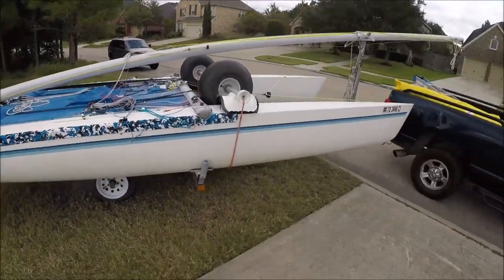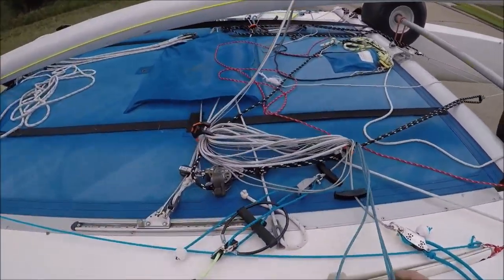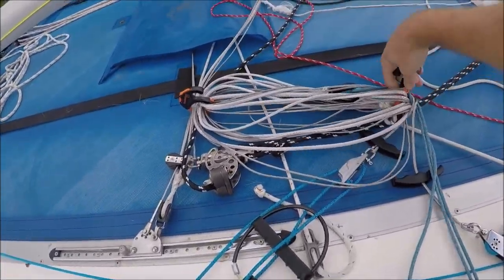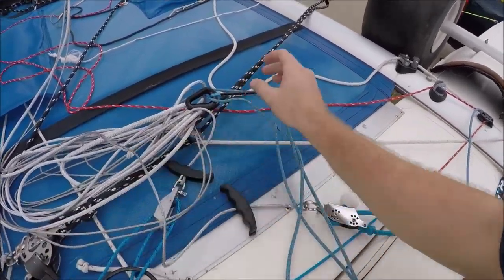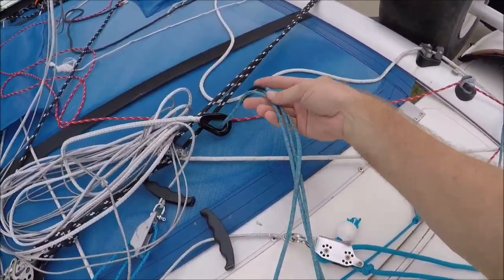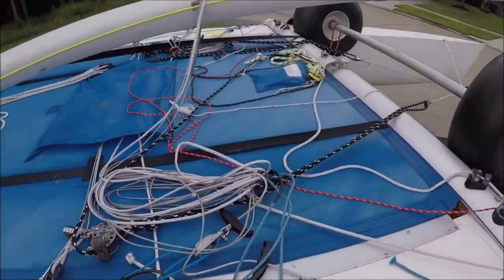Rigging the Prindle 19 with Colligo Soft rigging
Running new rigging from John Franta at Colligo Marine. It definately cut down on rigging time and made it tremendously easier. Two thumbs up!